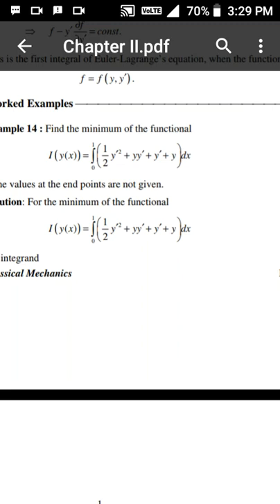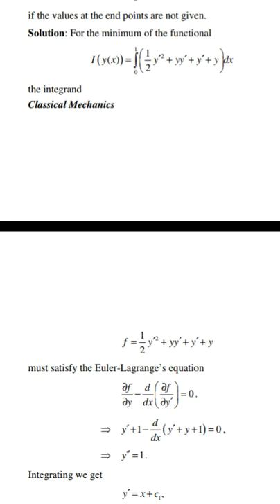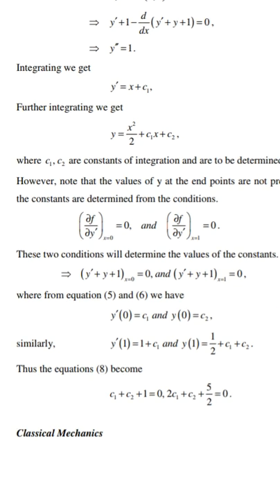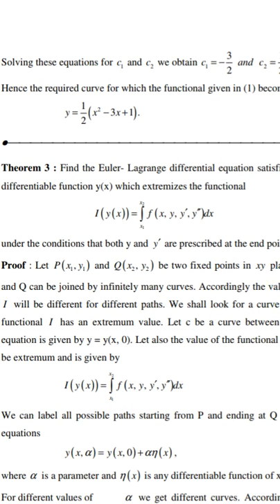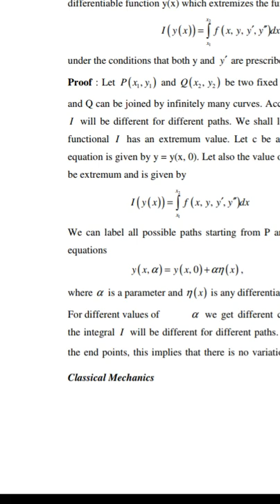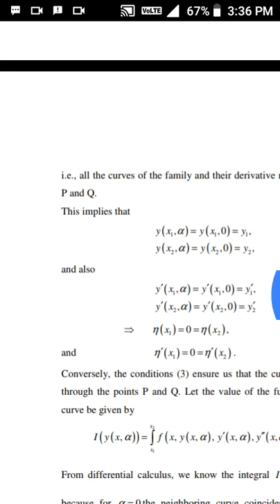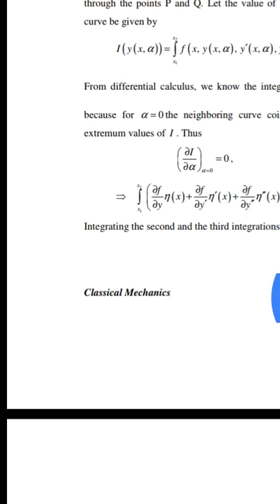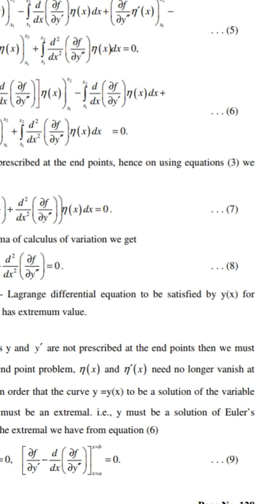sem1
Variational principle, examples on Euler langrages differential equation